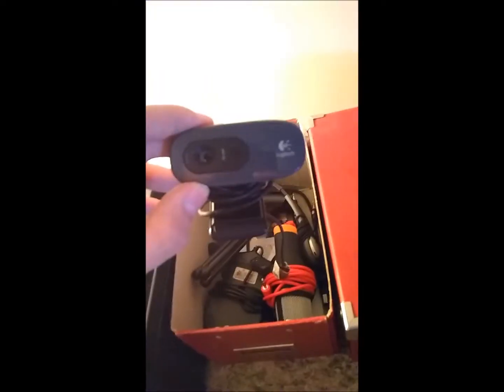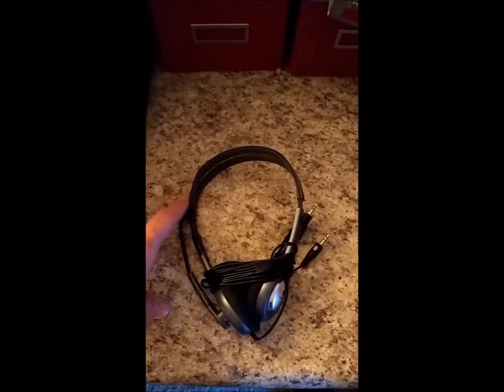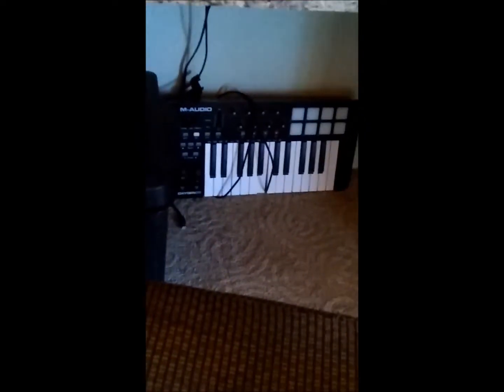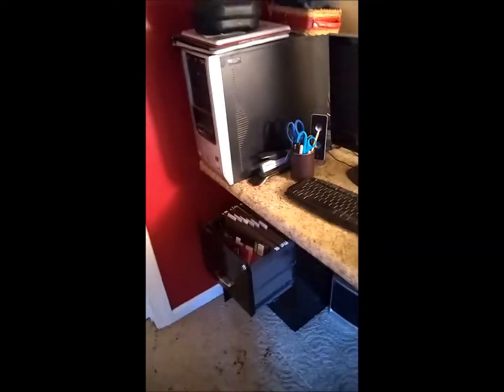The Future is Something to Think About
I'm trying to imagine what my office space will look like once I have all my new equipment.